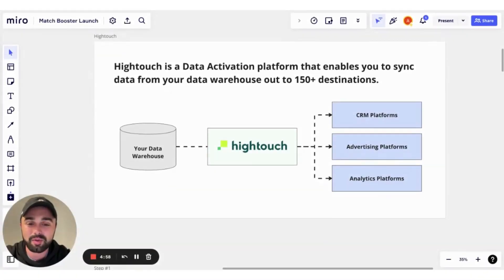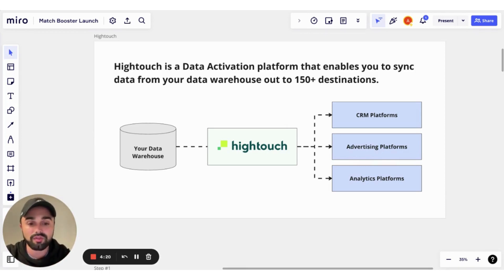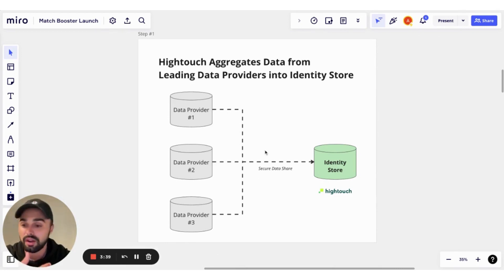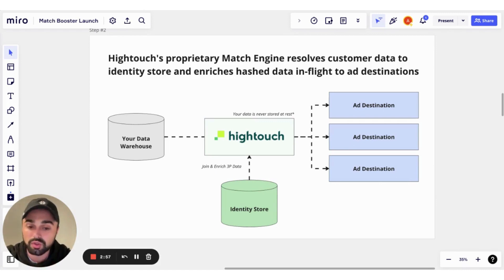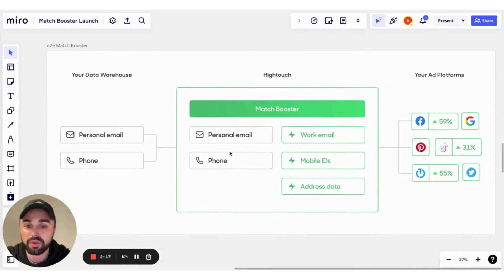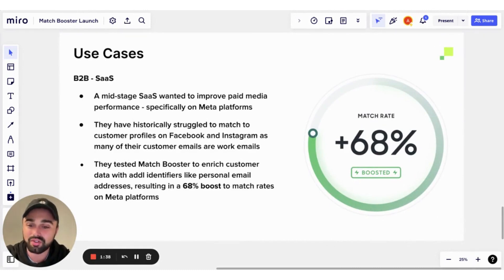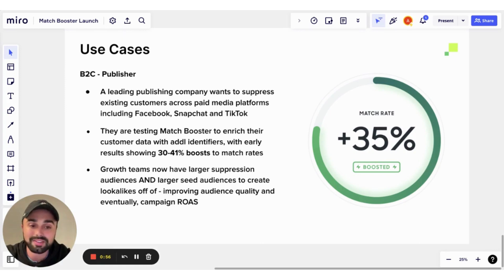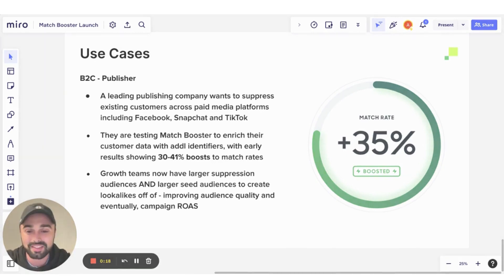Hightouch Match Booster Demo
Learn how you can increase your match rates in ads platforms with Hightouch Matchbooster.